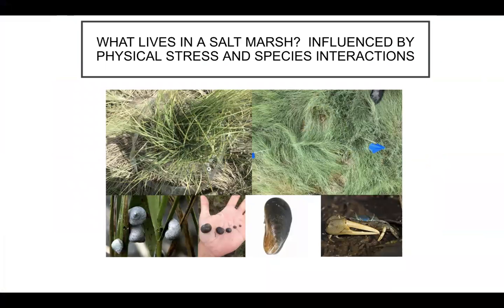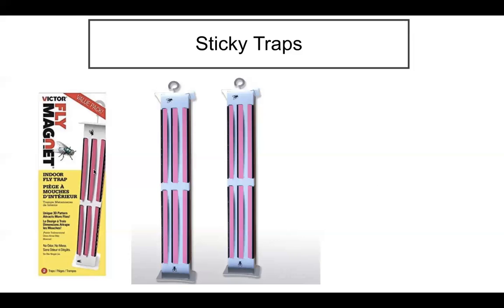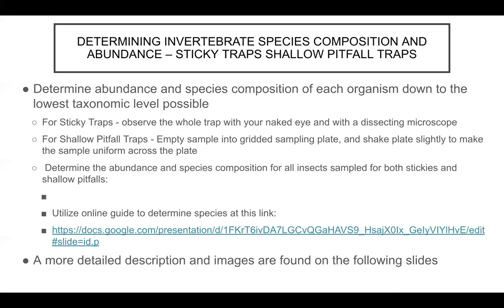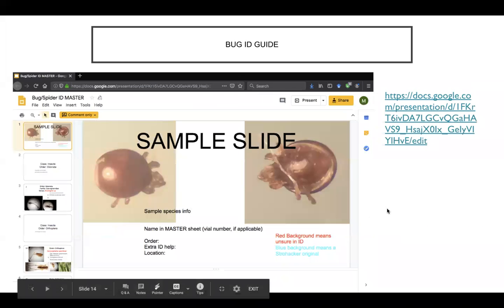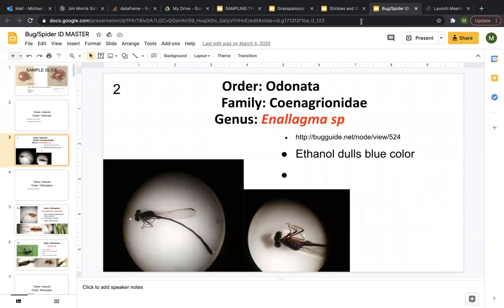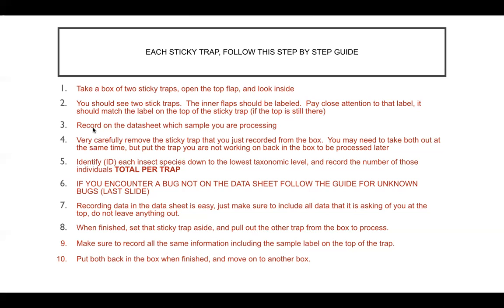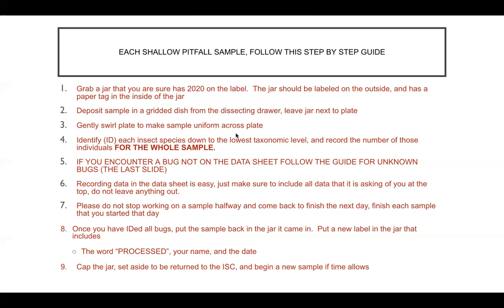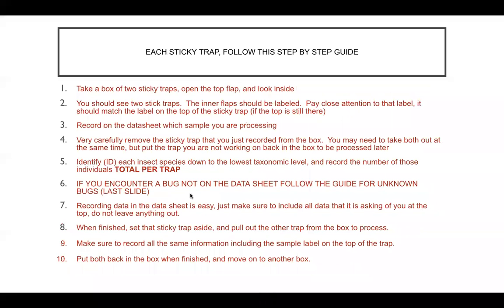Byrnes Lab Marsh Insect ID Tutorial